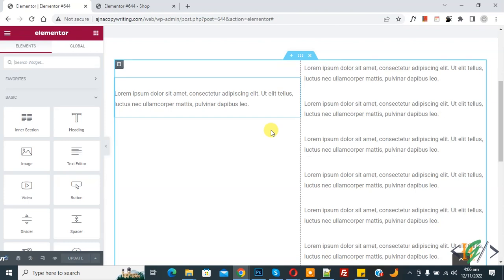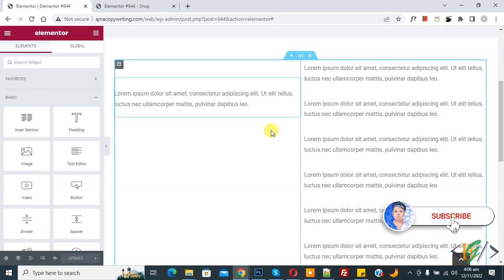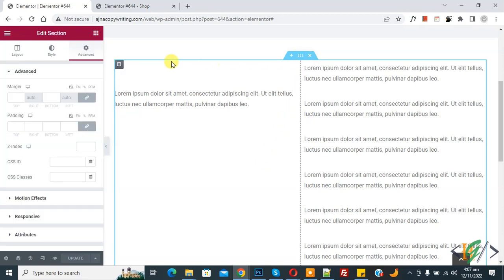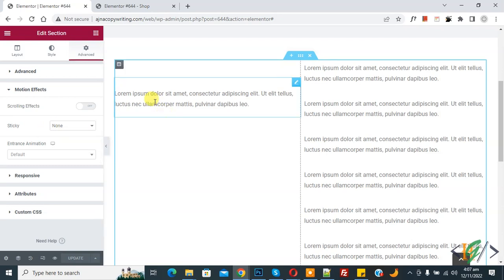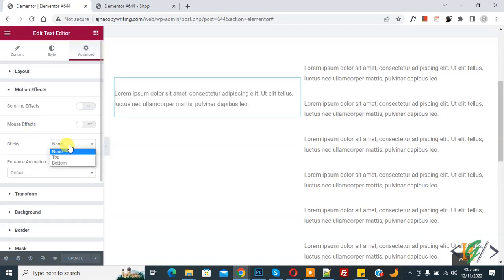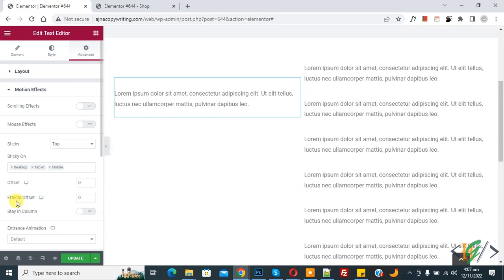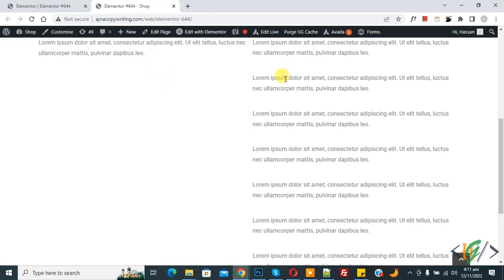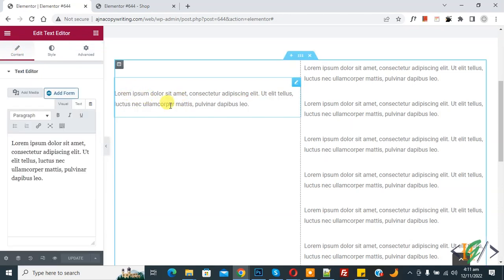How to Implement Sticky Scrolling Effect to Section / Widget in Elementor Pro WordPress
In this wordpress tutorial for beginners you will learn how to add sticky scrolling effect to element widgets or section in elementor pro website page builder plugin. So when person scroll text on right side then left side stuck not move and it fix / stick on screen.